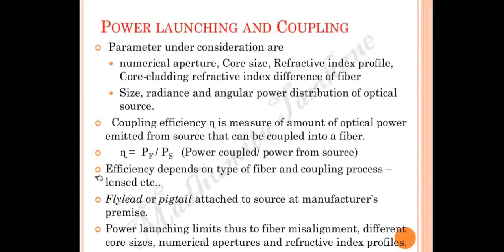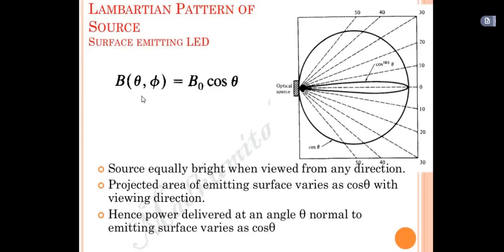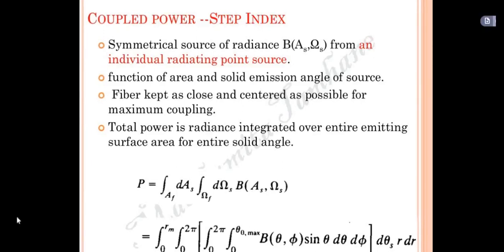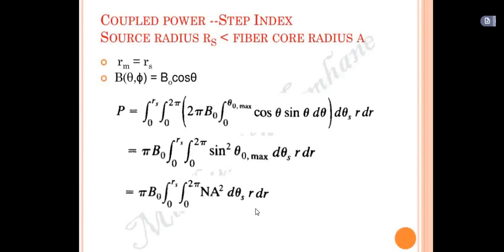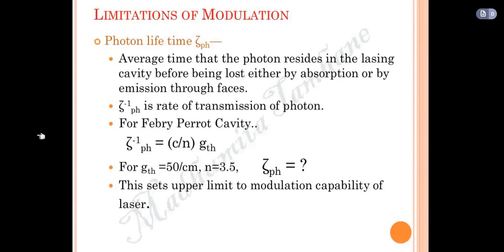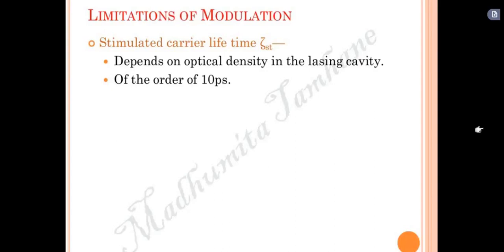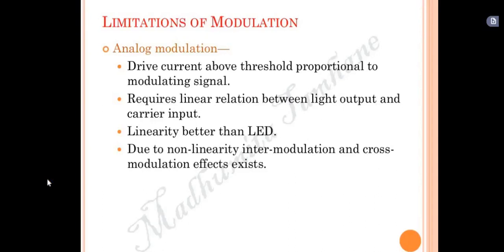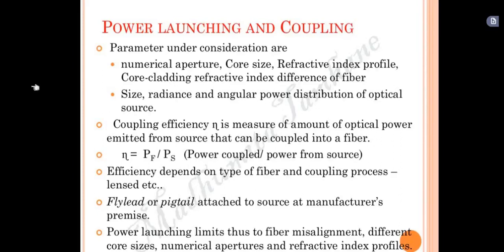OC CLASS 25